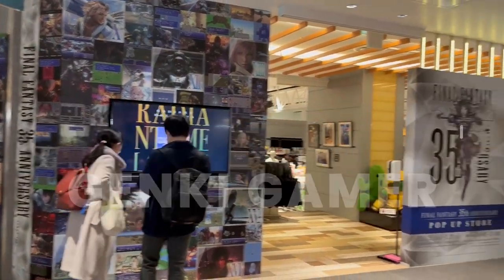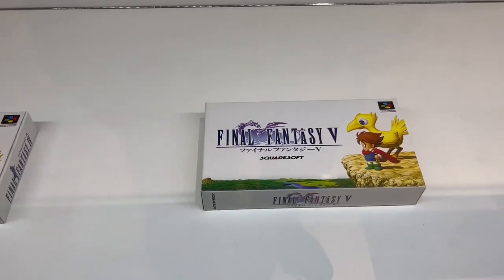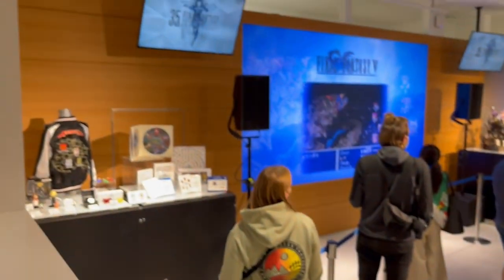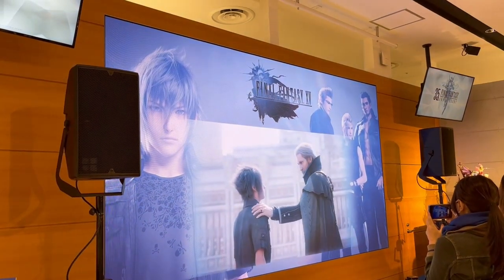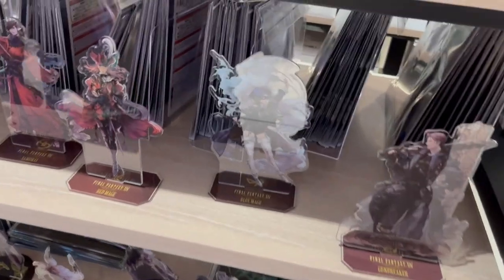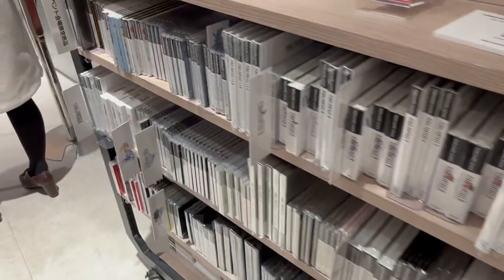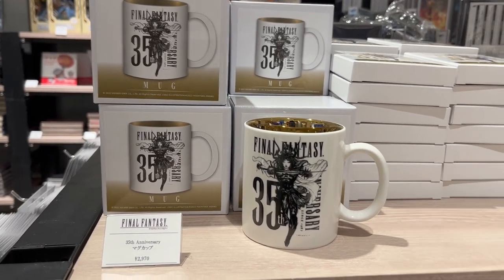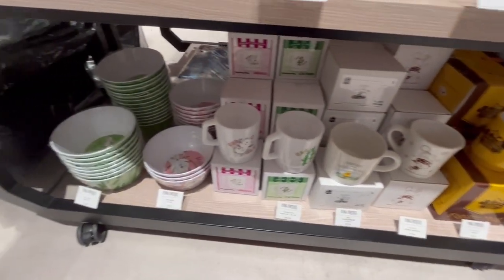Walk in Japan | Shibuya Final Fantasy 35th Anniversary Pop Up Store Tour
RE-UPLOAD DUE TO COPYRIGHT

A walk in Shibuya, Tokyo. Giving you a tour of the special Final Fantasy 35th Anniversary Pop Up Store! This store has tones of amazing Final Fantasy merch! March 2023. A small taste of Japan!

Time Stamps

00:00 Intro
00:21 Shibuya Parco 6F
00:38 Final Fantasy Pop Up Store Entrance
02:22 Final Fantasy Exhibit
03:32 Gacha Machine
04:04 Inside the Pop Up Store
06:23 Pixel Remaster Collector's Edition
06:39 FF16 Trailer
07:05 Final Fantasy Merch
07:58 FF14 Merch
08:48 FF6 Terra Statue
09:28 Music Section
11:02 Plushies
11:32 T-shirts
13:25 Books
15:37 Logo Stickers
16:53 FF7R Merch
18:33 FF 35th Anniversary Mech
20:06 FF Logo Banner
20:40 Outro